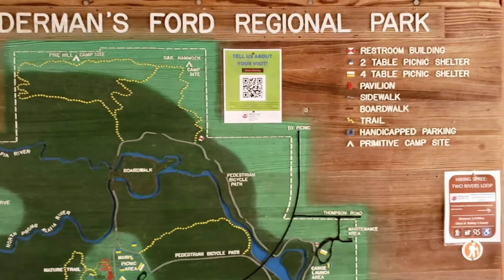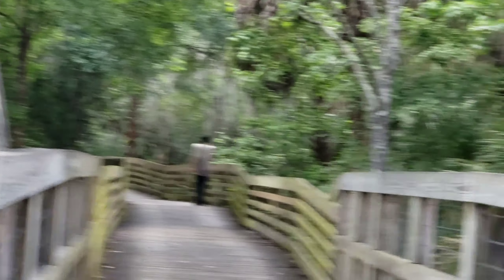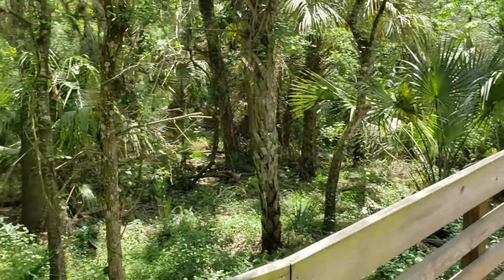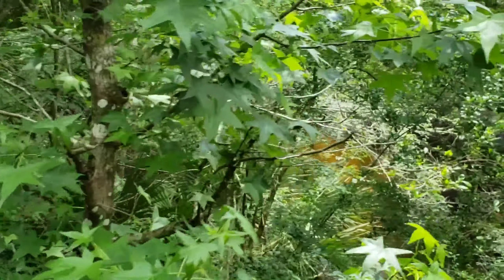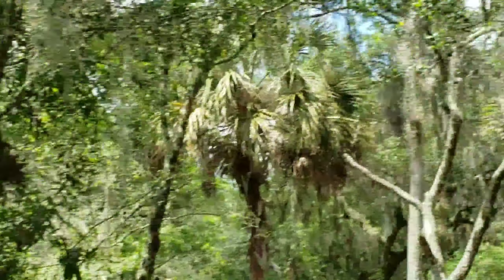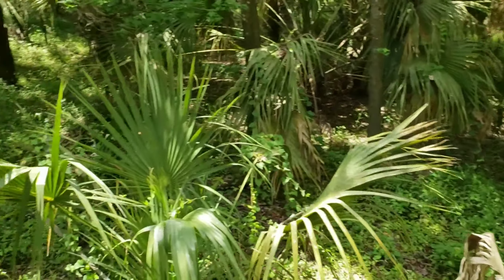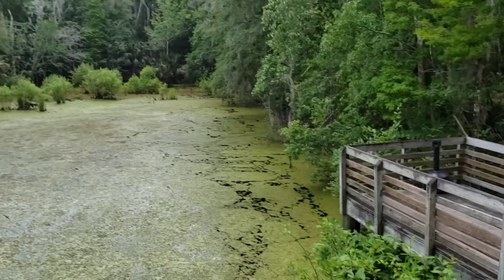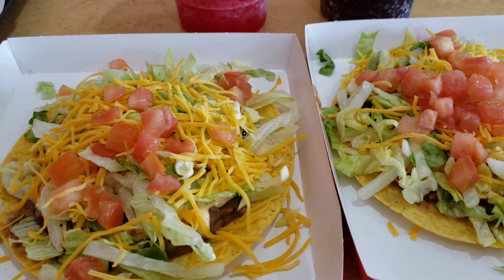A visit to Alderman's Ford Park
A visit to Alderman Ford Park

Walked around and showed you all kinds of cool trails and talk to you about everything I seen. It was a lot of fun!!!

Alderman's Ford Park Trail is a 1.9 mile loop trail located near Lithia, Florida, that features a river and is good for all skill levels.

The trail offers a number of activity options and is accessible year-round.

Dogs are also able to use this trail, but must be kept on leash.